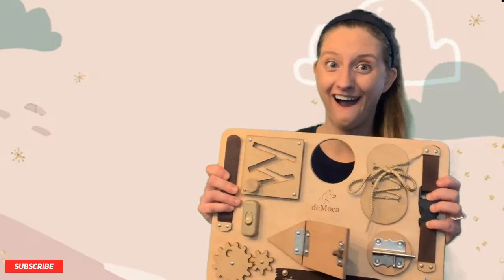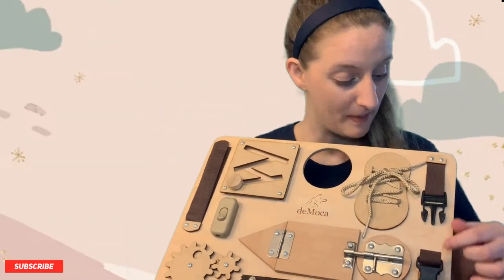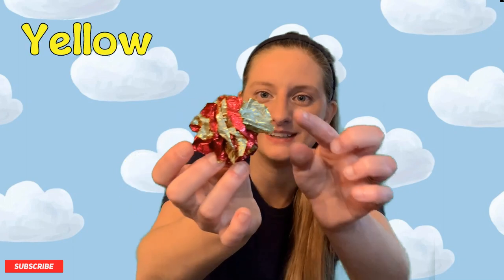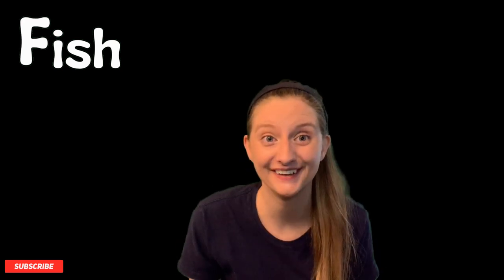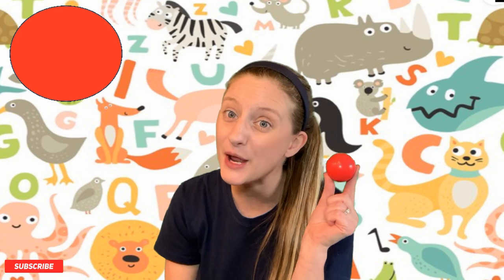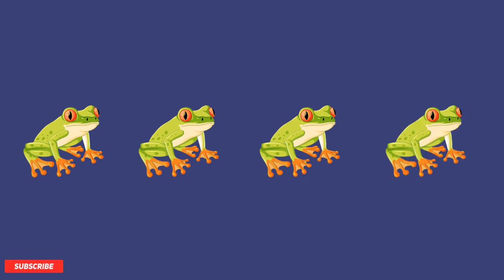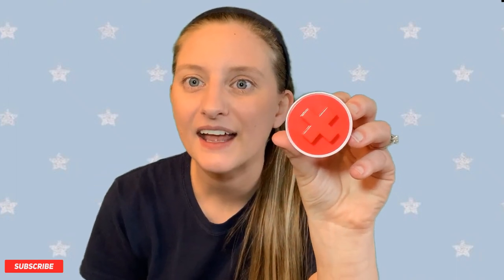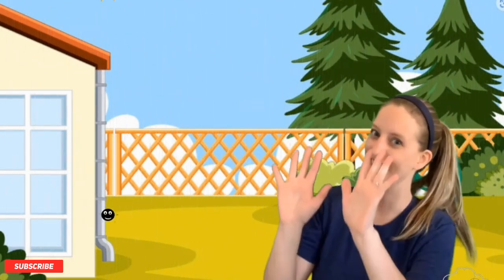Learning With Mrs. Kay, Toddler Learning Video, Numbers, Shapes, Patterns, and More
Learning with Mrs. Kay is a channel you don't have to worry about when your toddler wants to watch TV. Every clip is designed to teach your toddler basic phonics and engage them in some interactive learning! Each video description will tell you exactly what your toddler will be watching and learning about. If your kiddo is having trouble with a certain shape, letter, or number, you can find a video geared more towards what you are looking for.

This specific video has the following segments:
1. Learning the Letter: F
2. Animals: Frog, Fish, Giraffe
3. Opposites: Fast, Slow
4. Counting: Frogs
5. Shape: X
6. Color: Red, Green, Pink
7. Pattern: Fish and Frogs
8. Nusery Rhymes: 5 Little Fish Swimming in the Sea, The Itsy-Bitsy Spider
9. Unique Tool: Fork
10. Numbers: Counting 1 through 10